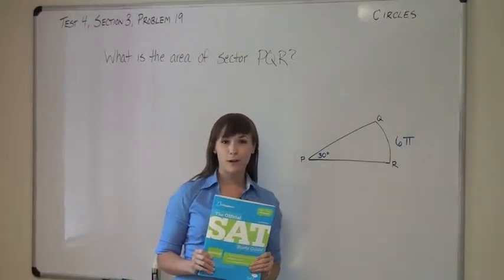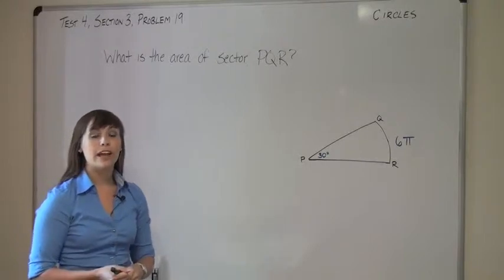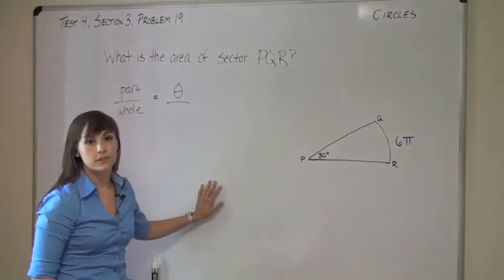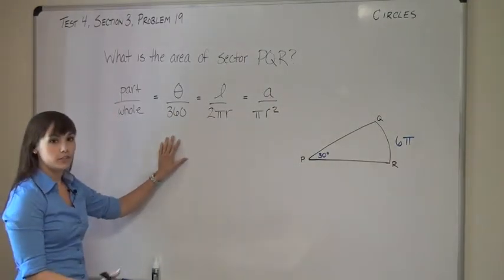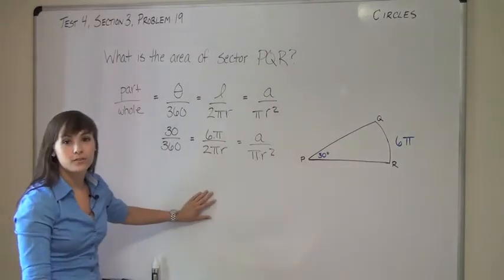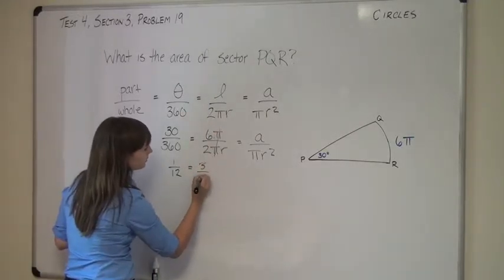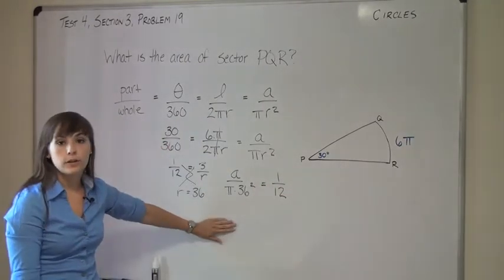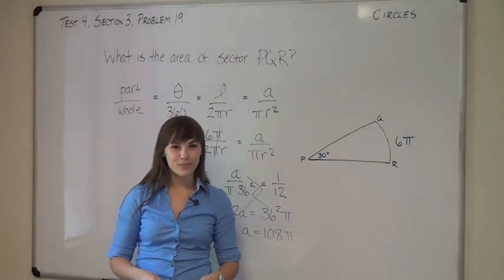Official SAT Study Guide Math Problems: SAT Math Tips, Tricks, Strategies for Page 586, Problem 19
Official SAT Study Guide: Page 586, Test 4, Section 3, Problem 19

In this video we explain how to solve a "hard" Circles question.